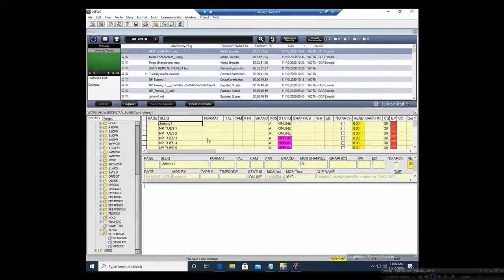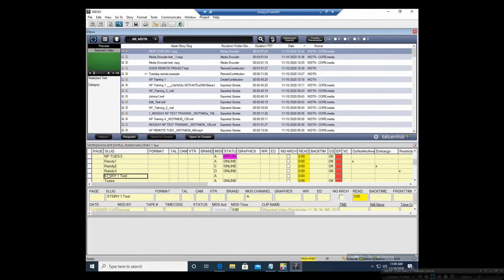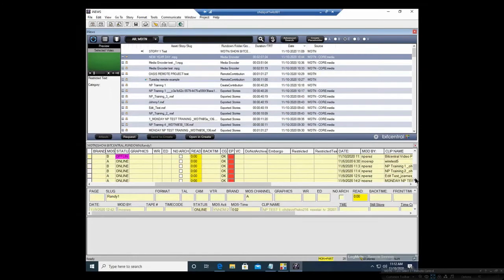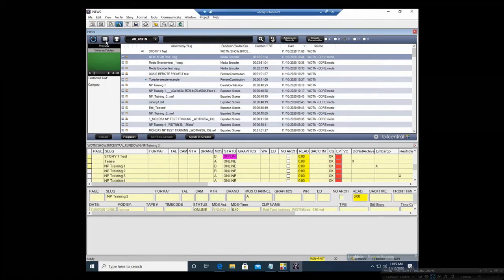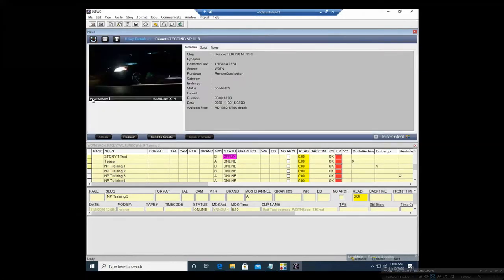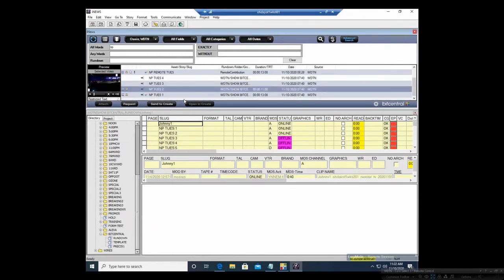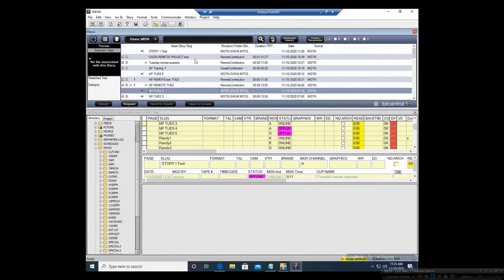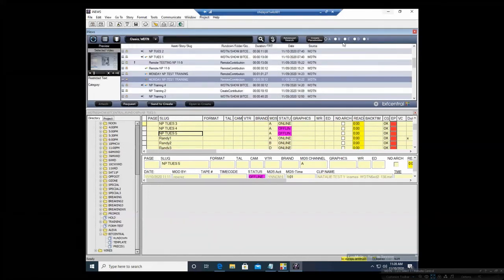WDTN iNews Bitcentral Training Nov 2020